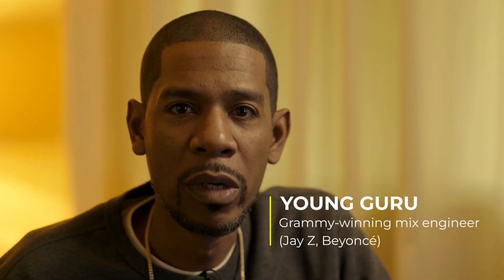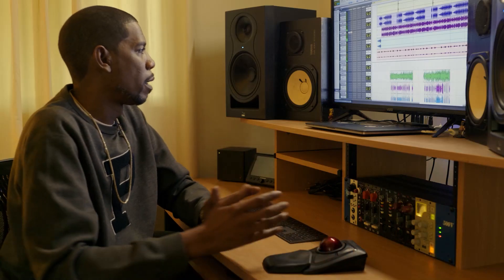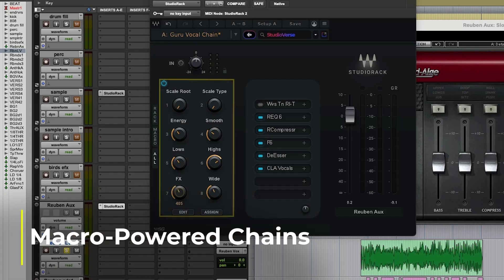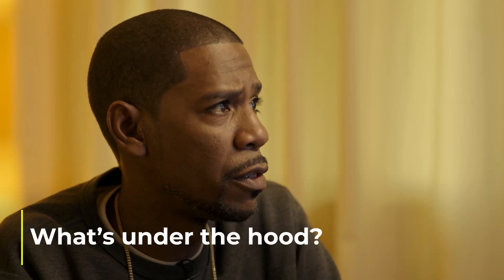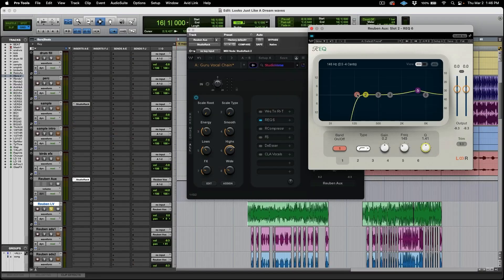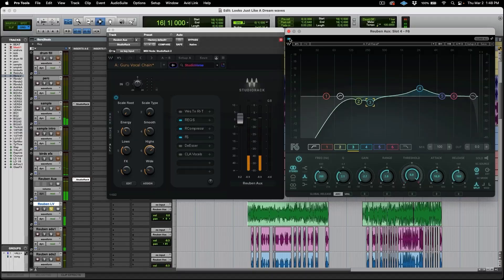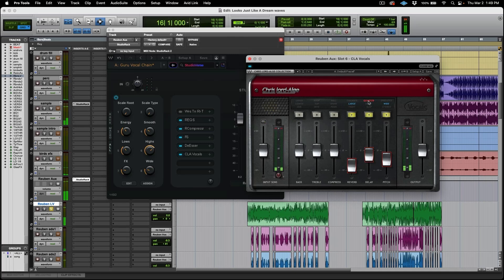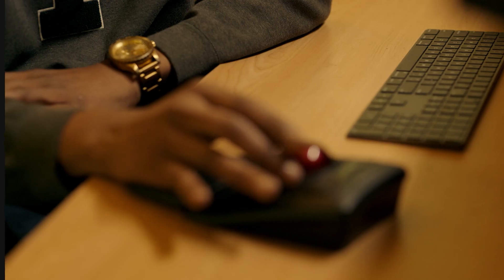Young Guru’s #1 Hip Hop Vocal Chain in StudioVerse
Grammy-winning mix engineer Young Guru (Jay Z) reveals his go-to plugin chain for rap vocals—available exclusively in Waves StudioVerse. Learn straight from the master how to enhance your vocals with his chain, including his custom macro controls.

Download the StudioVerse-enabled StudioRack plugin chainer, together with Waves plugins, as part of Waves Creative Access plugin subscriptions – start your 7 days free

0:00 Young Guru introduces his vocal chain
0:48 Hear Guru’s chain on a vocal track
2:08 Guru’s macros
3:15 What’s under the hood of Guru’s chain